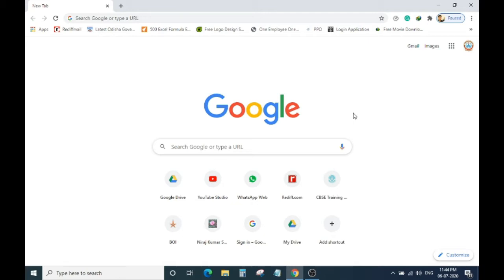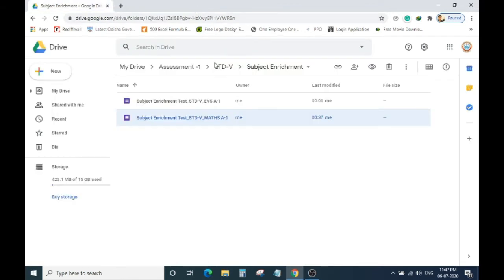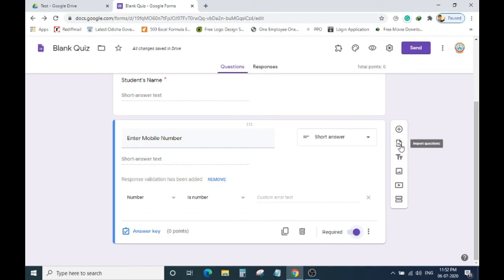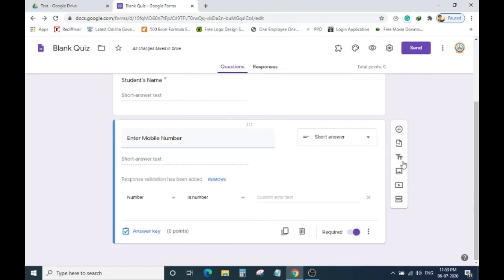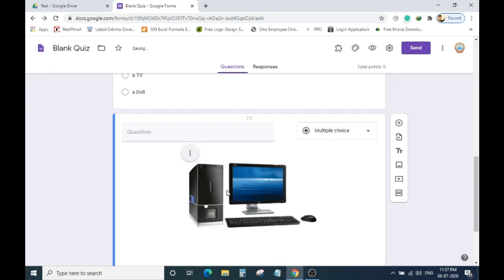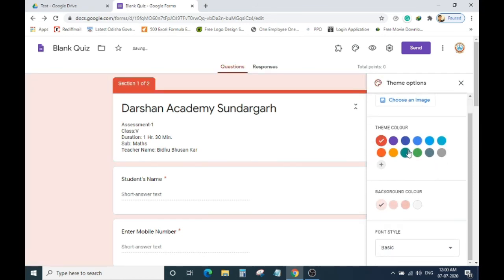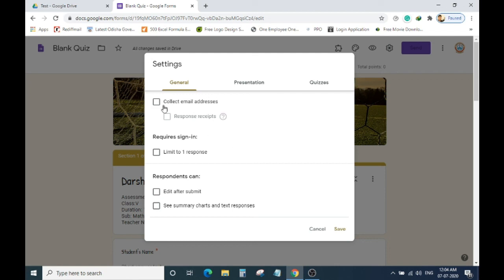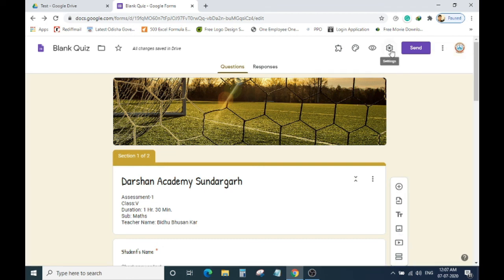How to Create the Google Form